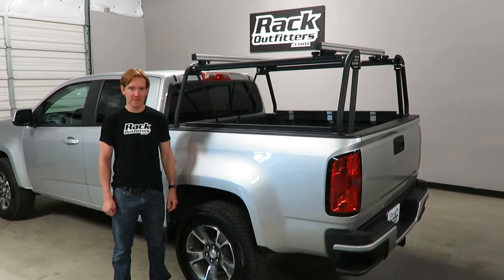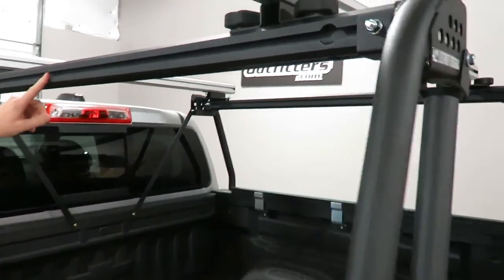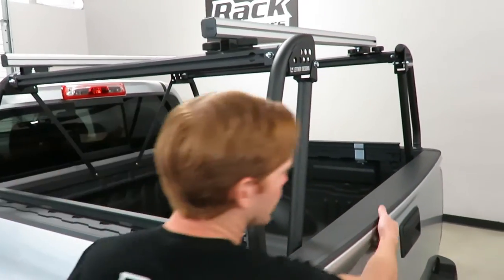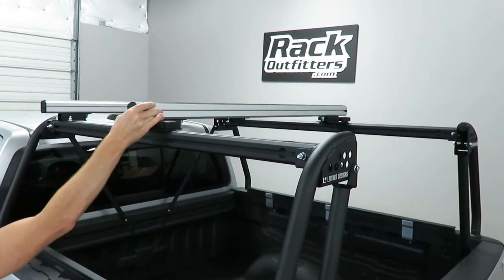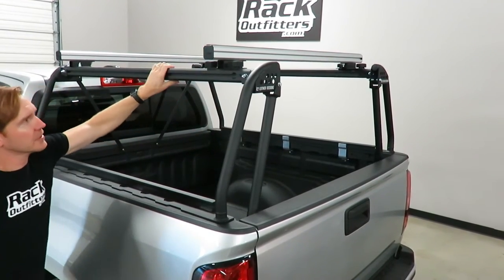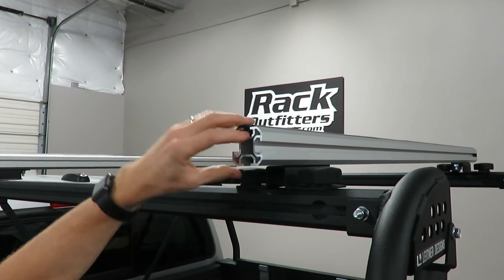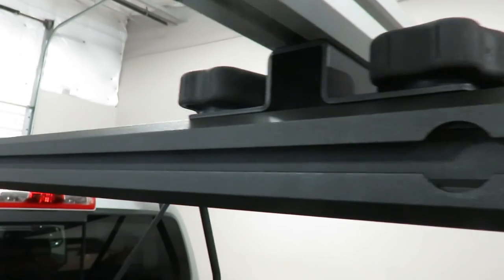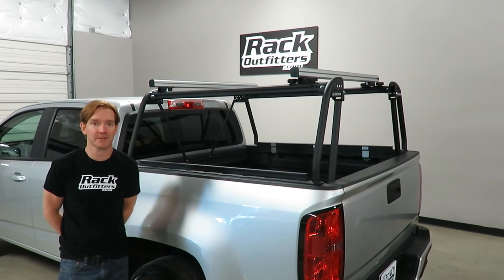Leitner Active Cargo System Pickup Truck Bed Adventure OffRoad Rack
We upload hundreds of AD FREE videos to help make your rack shopping easy...we want to make your PURCHASE easy too!  Use this link to CHECKOUT fast

TRUSTWORTHY TRANSACTIONS
- Top-Rated Internet Retailer Since 2002
- 30 DAY RETURNS and NO RETURN FEES (others charge 10-20%)

The LEITNER Active Cargo System is the first fully upgradable and customizable truck bed rack cargo system. Not simply a rack, the ACS has patent-pending features not found on any other product. Some of these features include a sliding rear load bar, allowing you to load large items such as motorcycles and mounted bikes with a twist of a knob, and optional integrated gear boxes. Gear boxes gives you locking, water-resistant storage within easy reach and within the the body lines, which keeps wind noise down and gives the system a factory race look.

QUESTIONS: Our live, Austin-based experts can help.
- Phone Hours: 10AM-6PM CT Mon-Sat
- Austin: 512-441-RACK (7225)
- Toll Free: 866-441-RACK (7225)

Rack Outfitters
6006 E Ben White Blvd
Suite 300